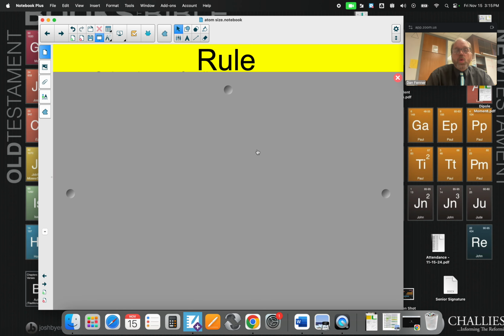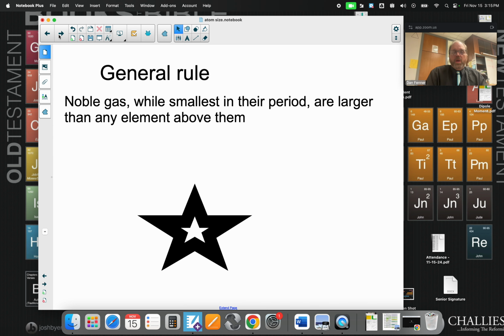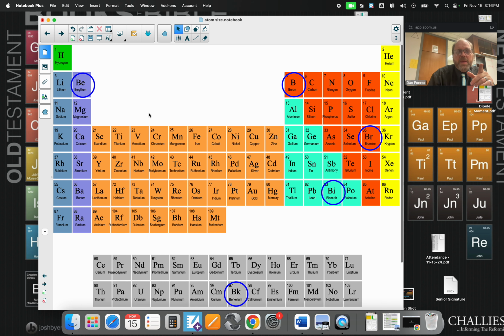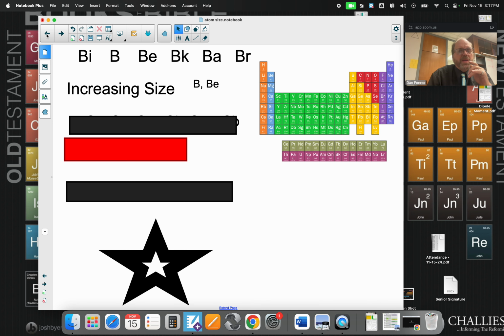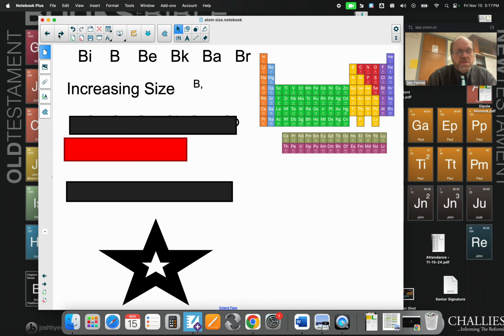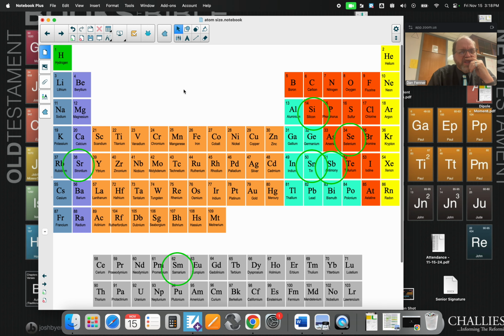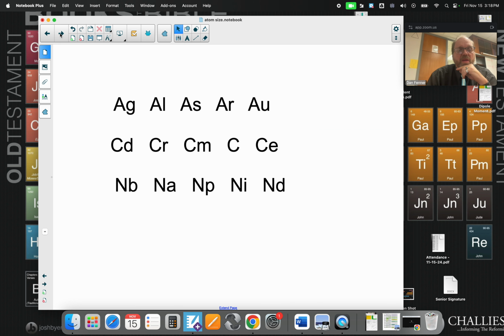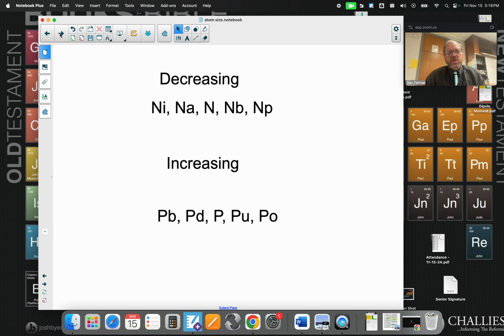Day 55 Atom Size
Today, we will discuss another characteristic on the periodic table, that of atom size.  We will identify how large atoms are based on their placement on the periodic chart.